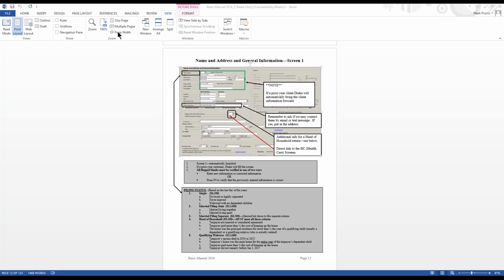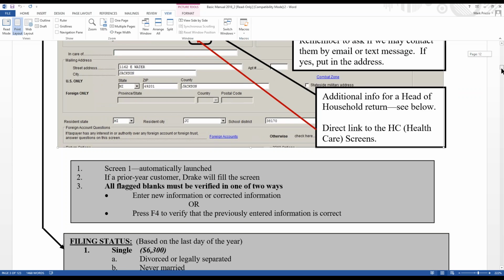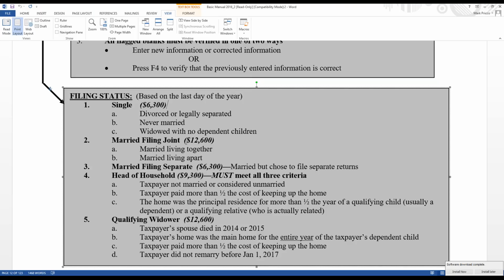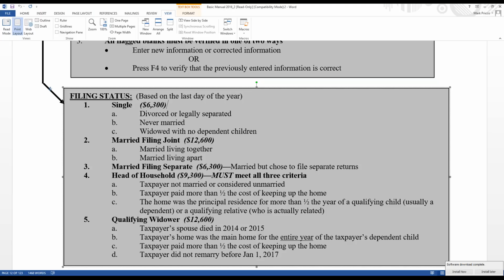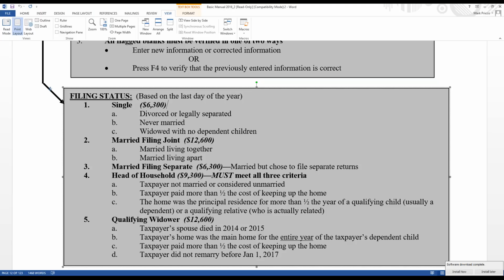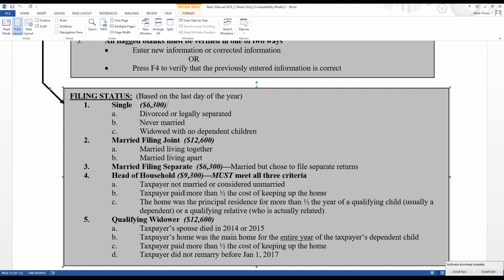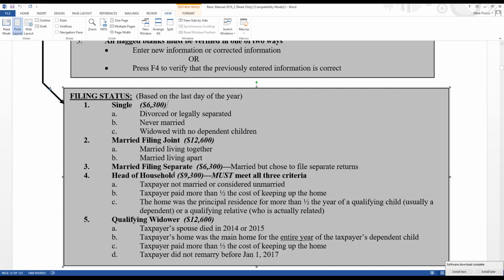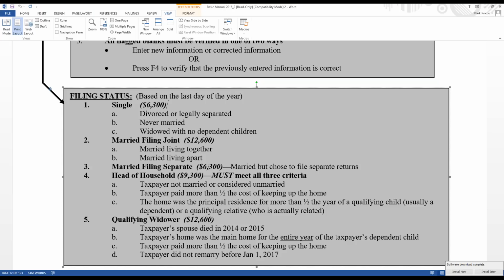9 Determine Filing Status